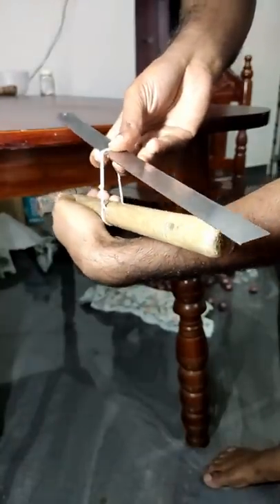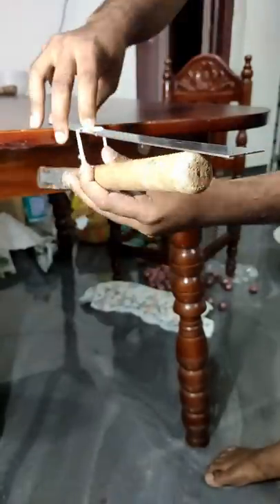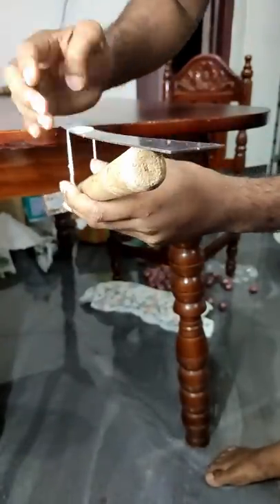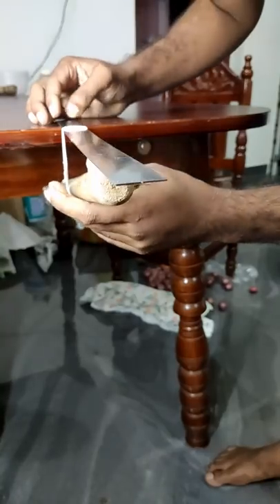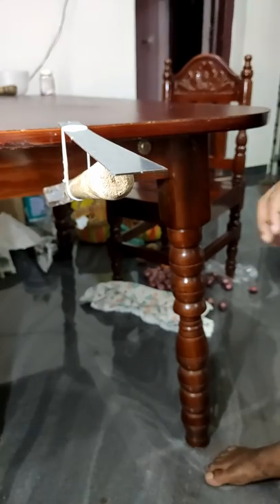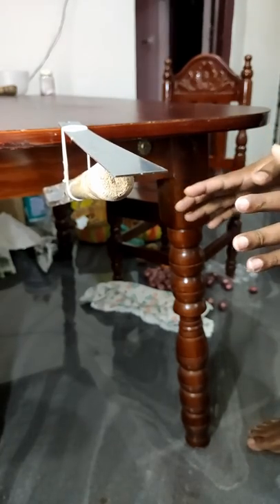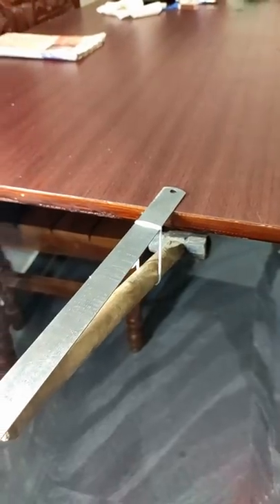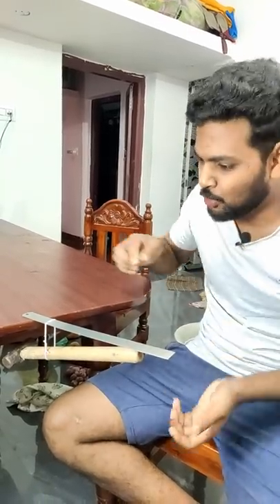Hammer balancing Experiment 😱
Balancing Experiment
Experiment videos
Experiment shorts